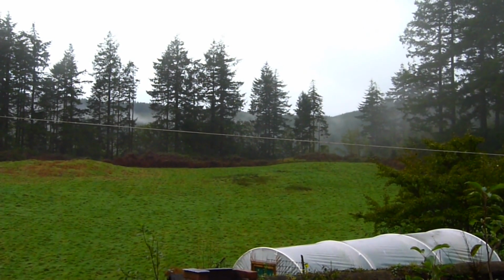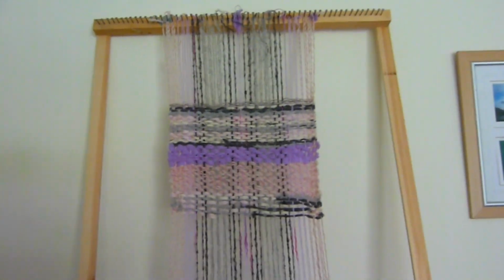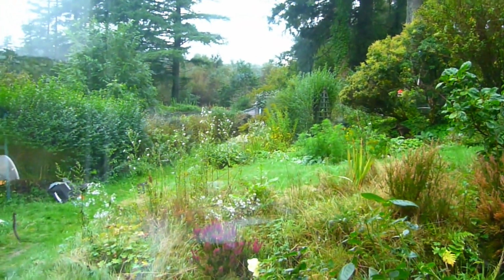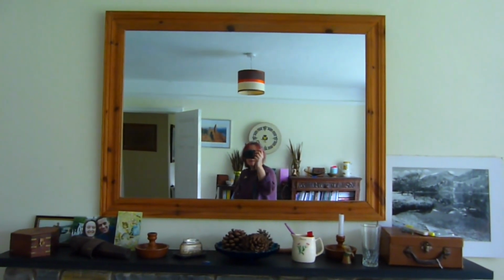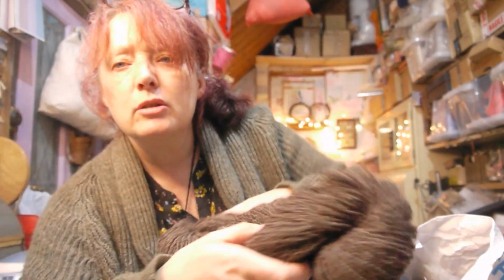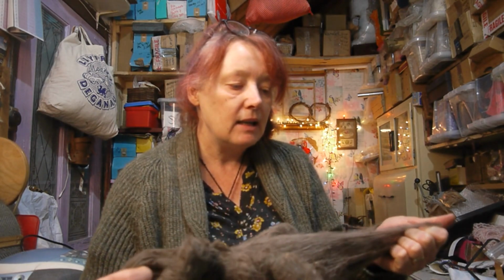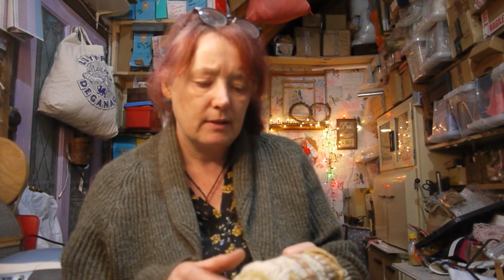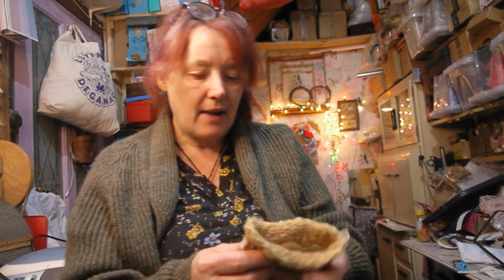Faithful Ewe Knitting Podcast Vlogtober day 2 Omlet & new projects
Vlogtober day 2 @Faithful Ewe - omlet & some new projects
Faithful Ewe Knitting Podcast

But i will be posting just the loom part on here at the weekend.

colours of shetland shop peerie pouch (not available at the moment but the pattern is)